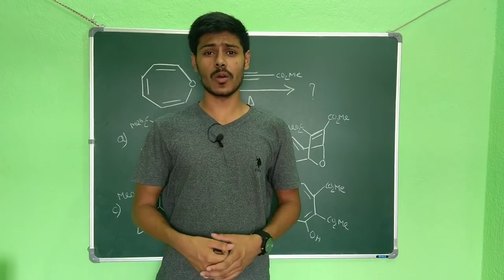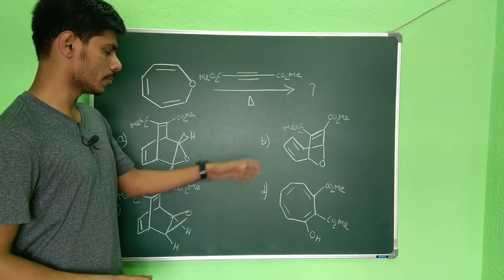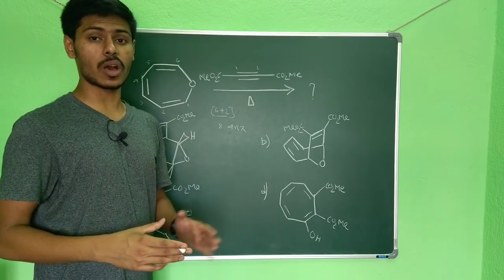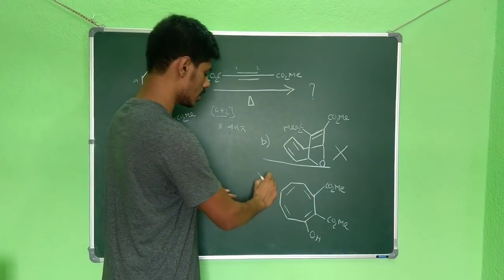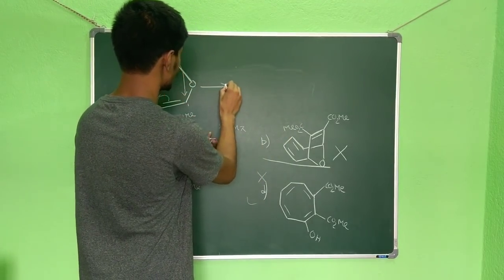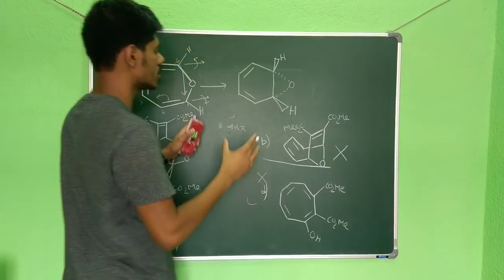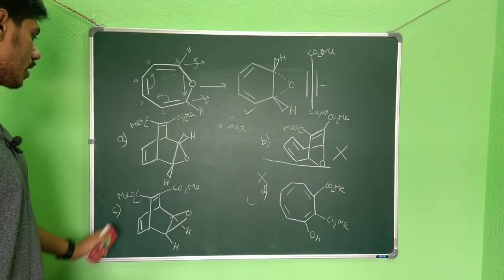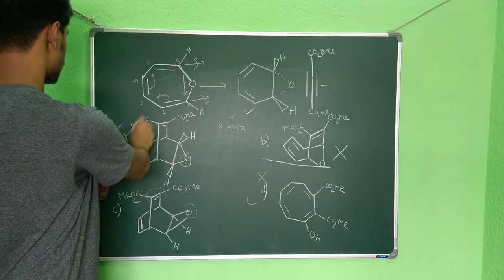Revision question for csir-net exam June 2019